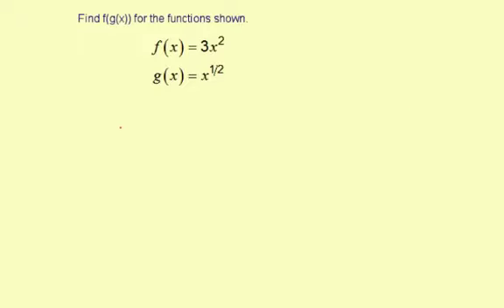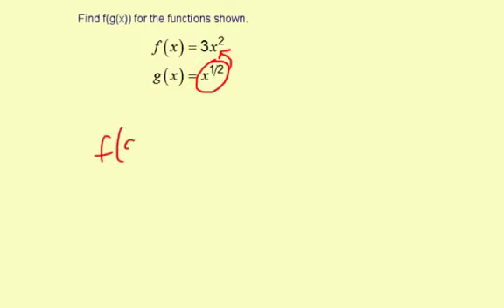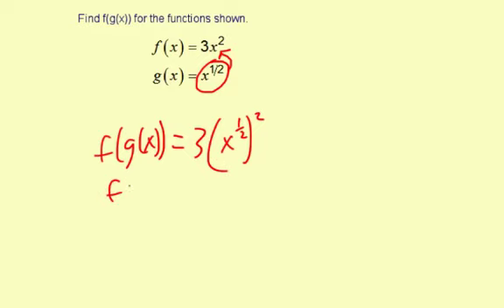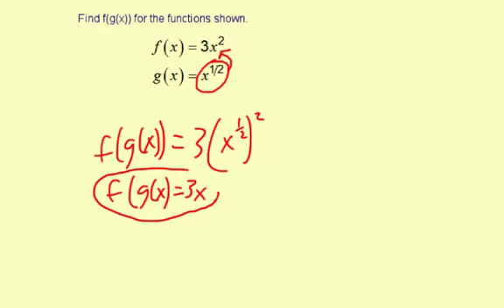functionCompositions4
Finding the composition of two functions